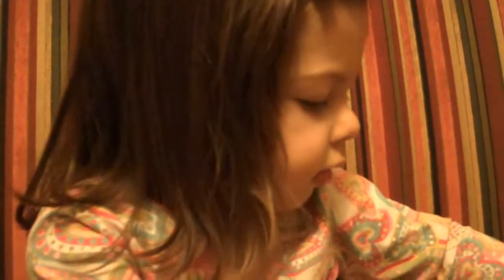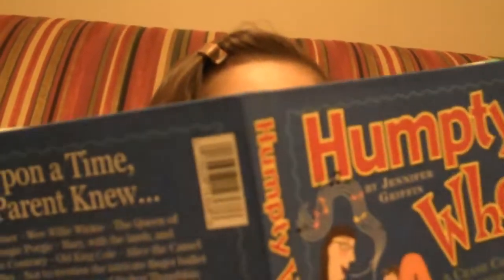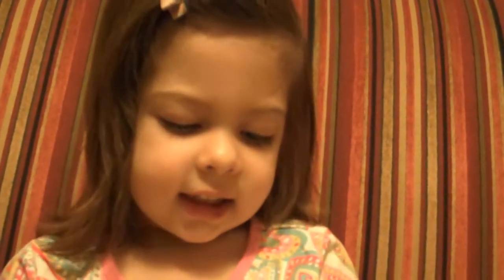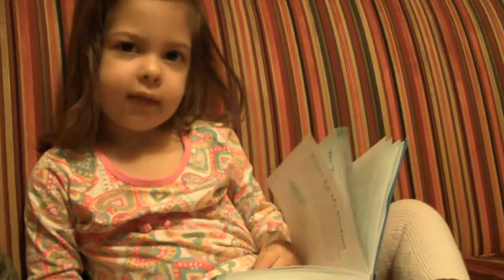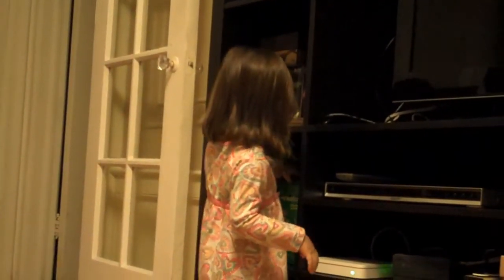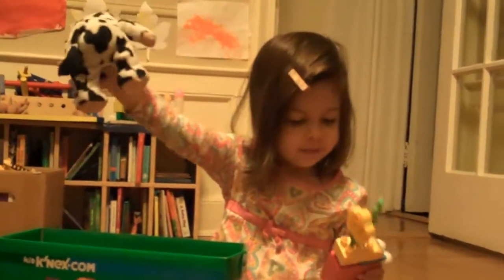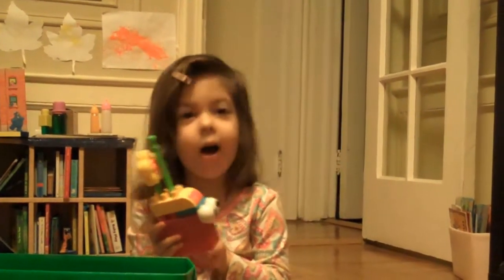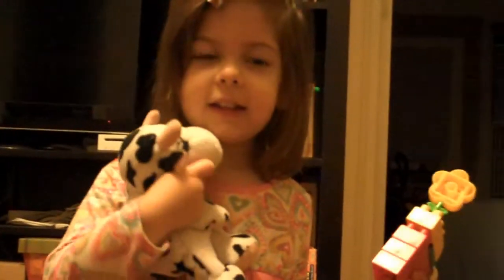ABCs and strawberry milk for Nana